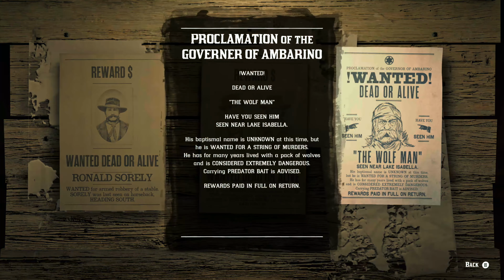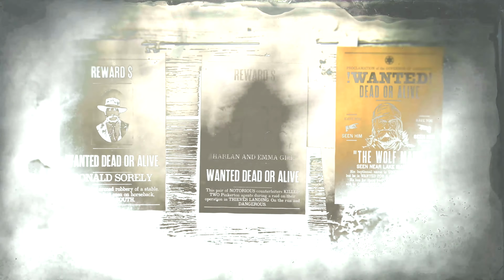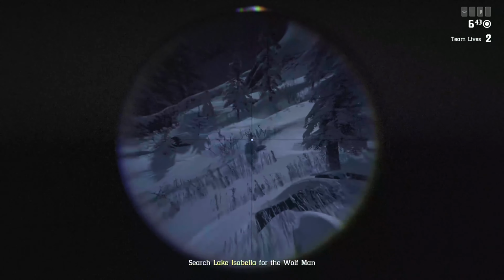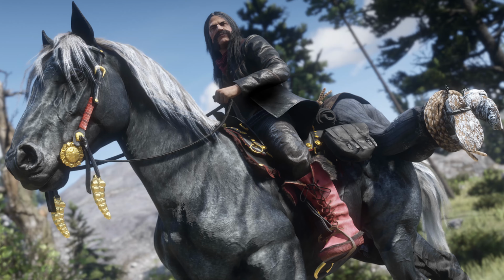Red Dead Redemption 2 Online - The Wolf Man Legendary Bounty!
The Wolf Man! This legendary bounty is the second of ten for the bounty hunter role in Red Dead Redemption 2 Online.  Complete this and you get access to a free pair of exclusive red colorway of the fur lined Red Strayhorn Boots.